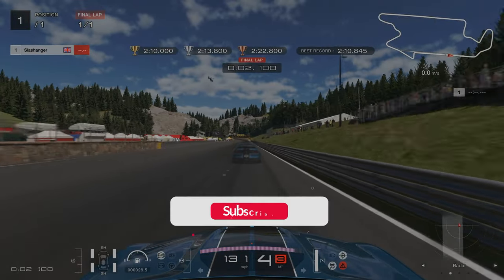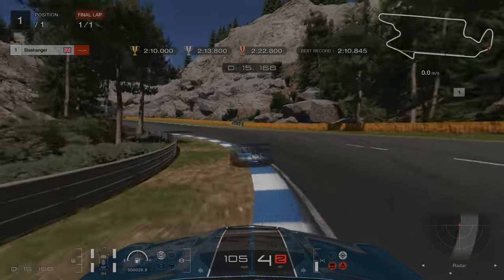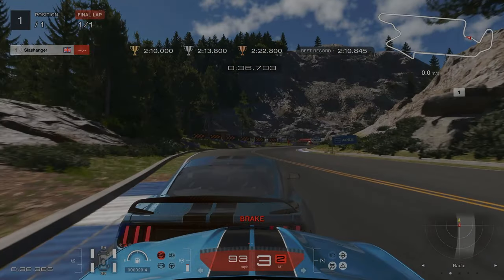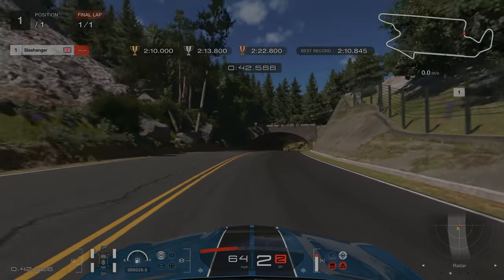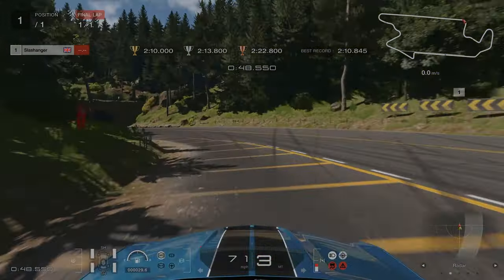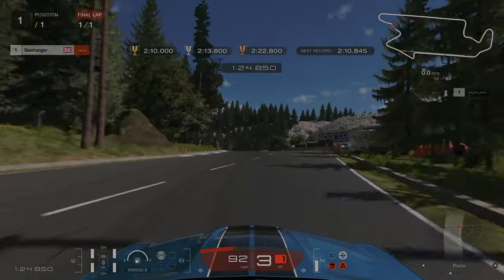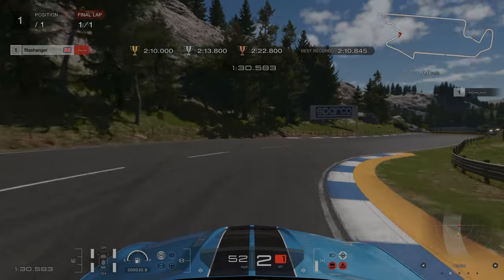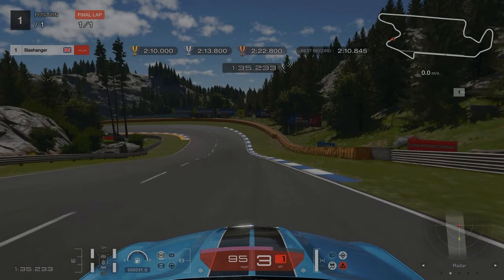How to GOLD Super Licence S6 | Gran Tursimo 7 | (After 1.52 Patch)